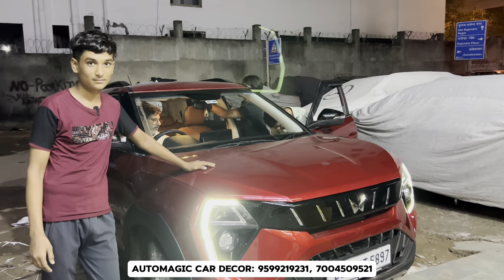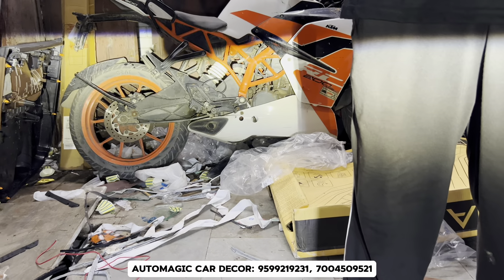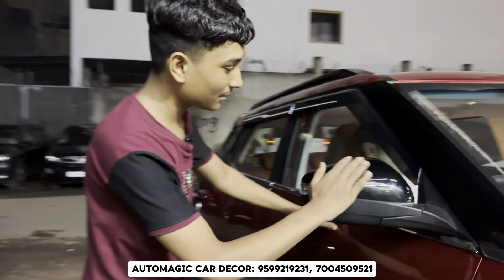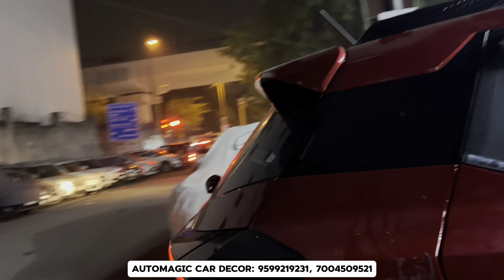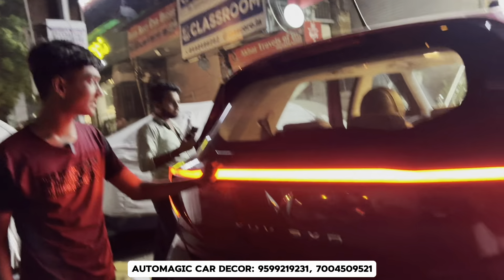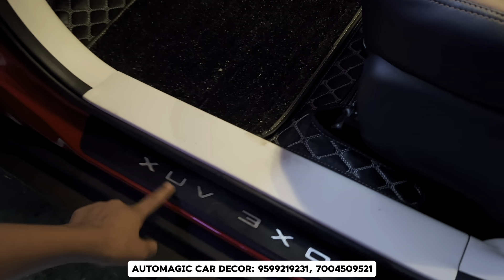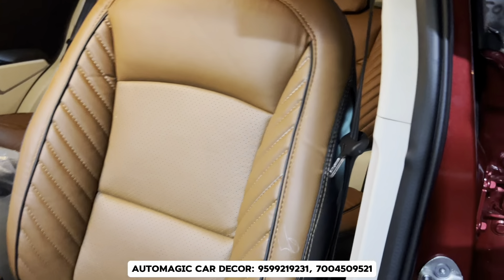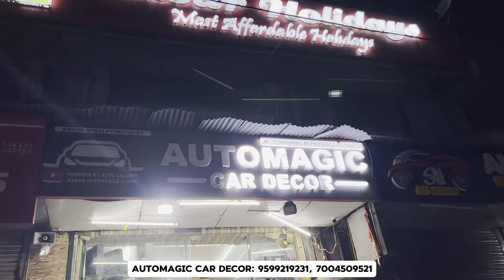XUV3XO MX5 MODIFIED 🔥25% DISCOUNT ON GENUINE PARTS 🔥XUV3XO LUXURY INTERIOR ✅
SHOP NAME- AUTOMAGIC CAR DECOR
Address- 8C/8 WEA Abdul Road,Adjoining Pusa Road pillar no.93, Karol bagh New Delhi 110005

Every products are genuine with  quality in affordable price  if you come through this video you will also get some discount.